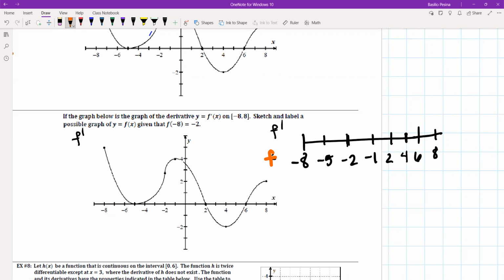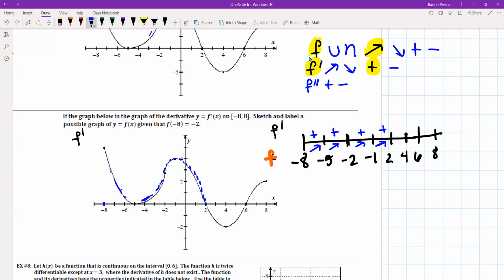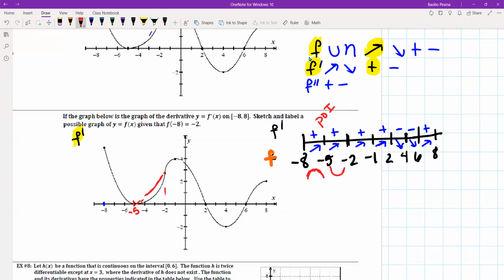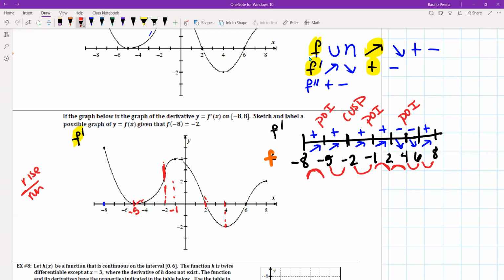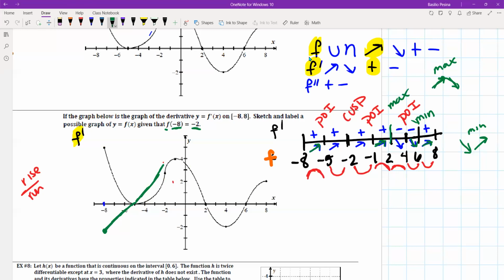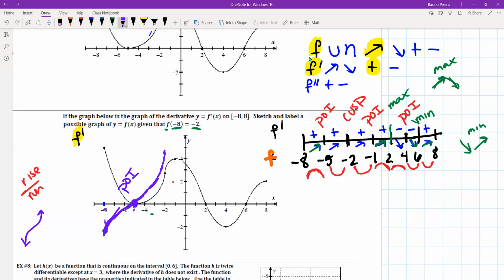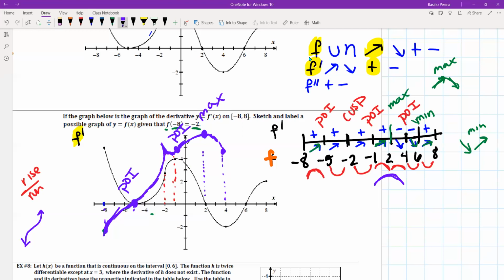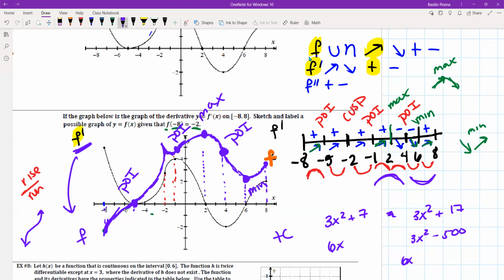AP Calc 5.6 Curve Sketching.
In this video we are connecting f f' f'' with curve sketching.